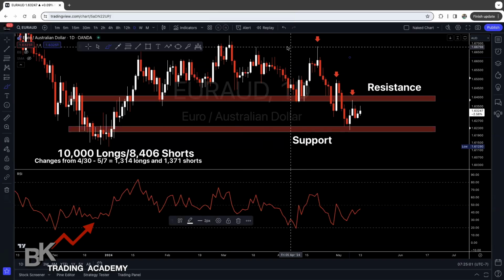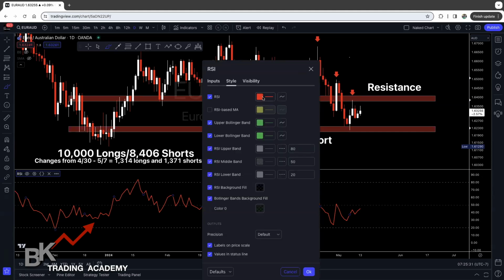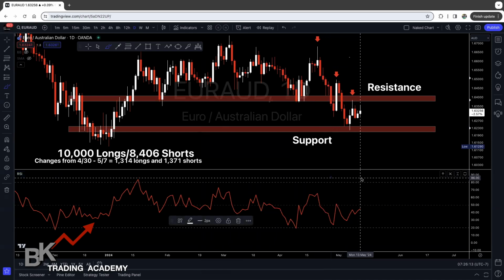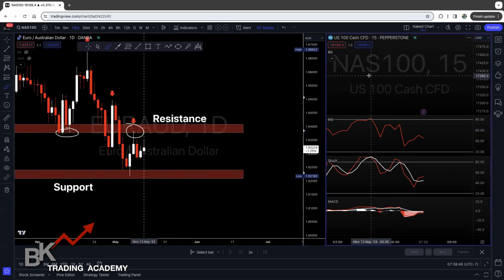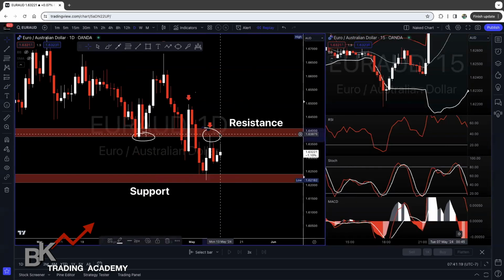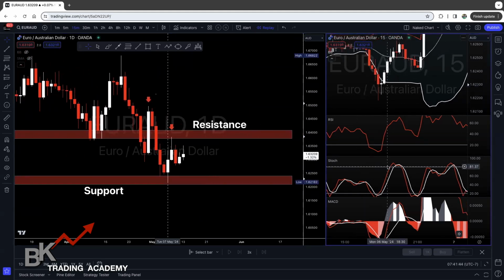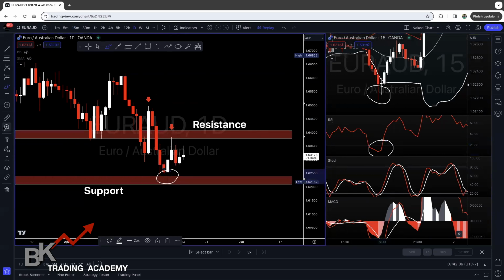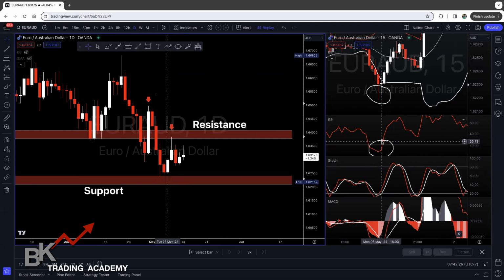🔴 How to Trade RSI (Relative Strength Index) - LIKE A PRO! 💰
Ready to supercharge your trading with the RSI indicator? Don't miss out on potential profits! Learn how to master the RSI and enhance your trading strategy. Watch our video now and start making smarter trades today! If you're a new or struggling trader who's tired of feeling alone, never getting your questions answered, and you need some hand-holding, join us inside of BK Trading Academy.